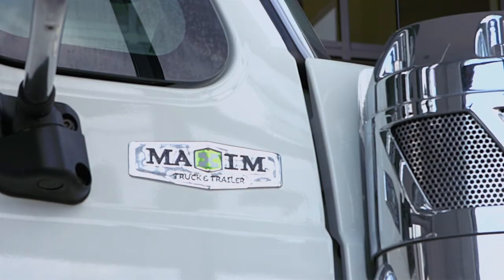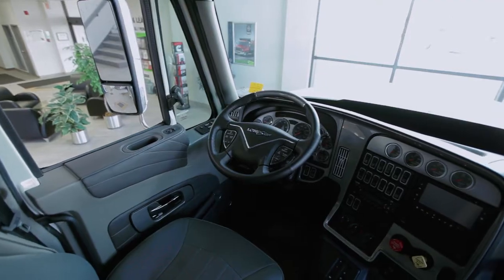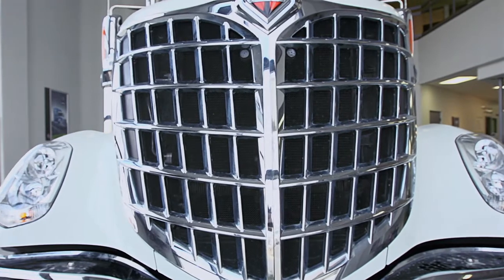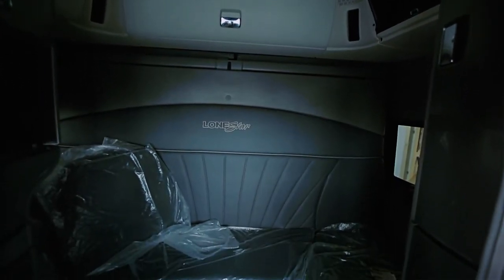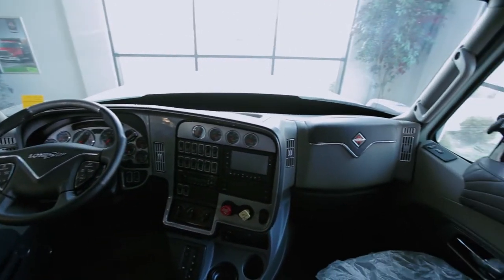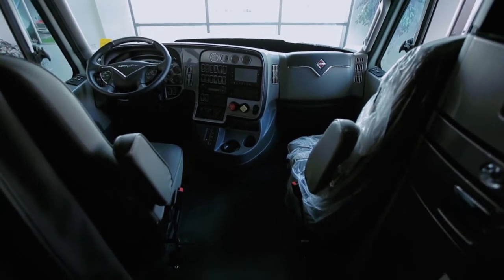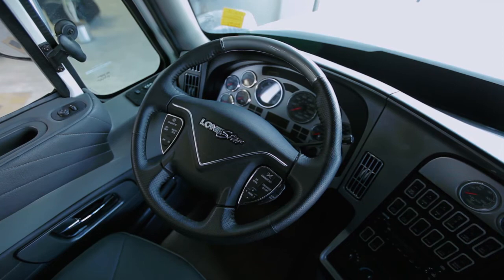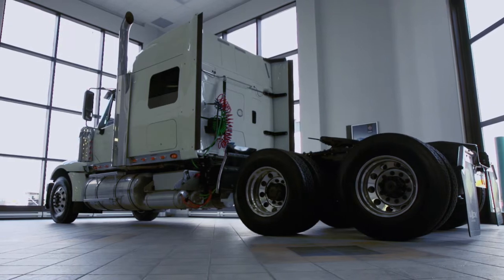Take a Tour of the International LoneStar!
Check out the features of the International LoneStar! or stop by your regional Maxim Truck and Trailer dealership!